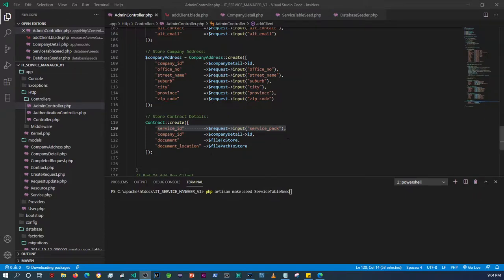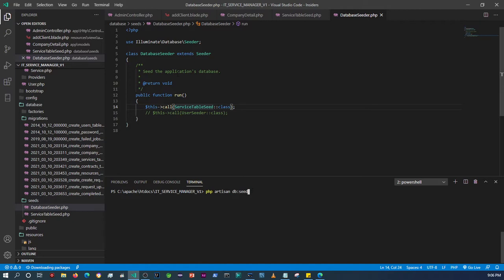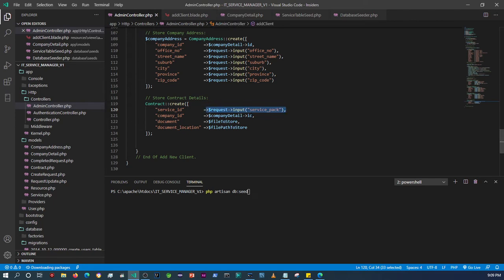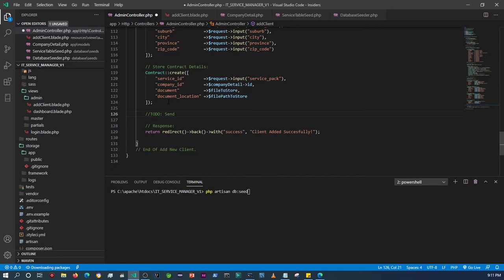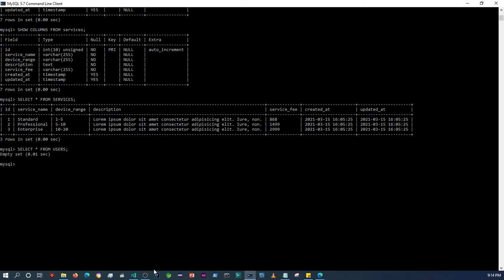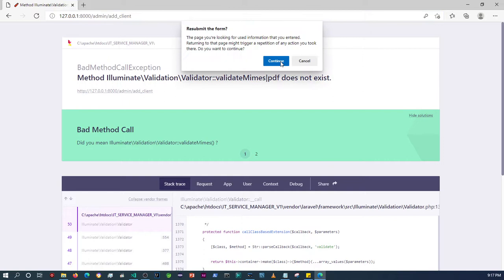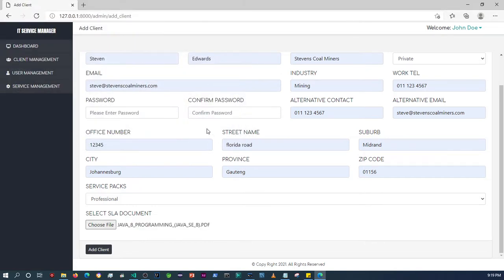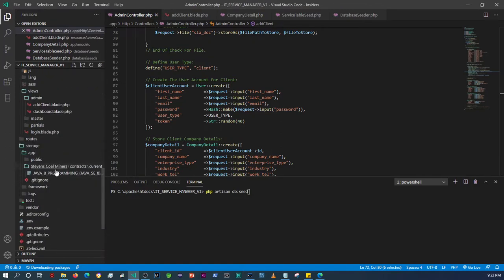10 GET TO KNOW LARAVEL IT SERVICE MANAGER STORING THE CLIENTS DETAILS IN DATABASE PART 2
Hi Guys.

In this video we will be working on the second part of storing the customers information within our database.